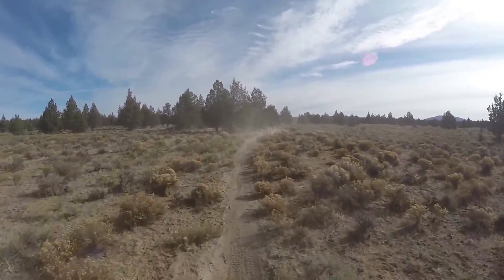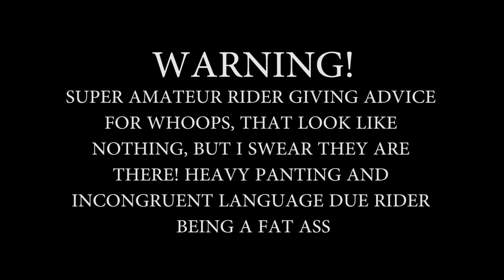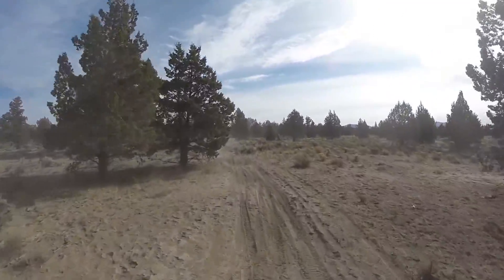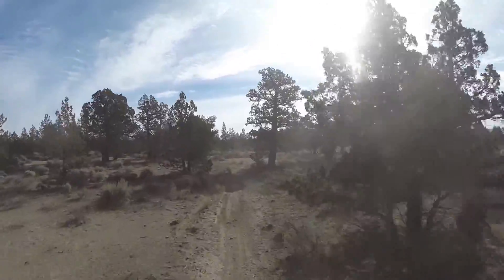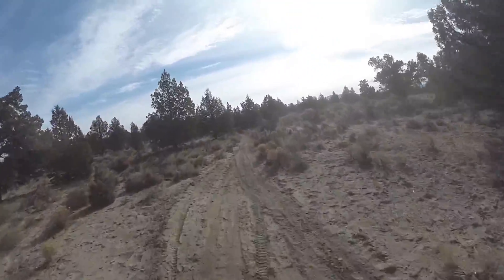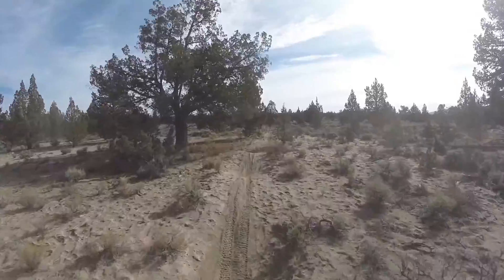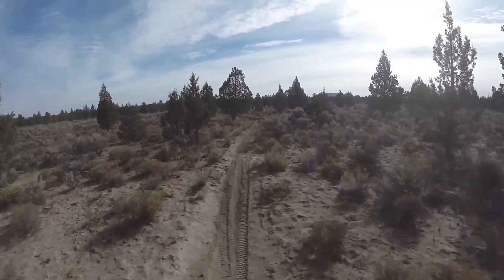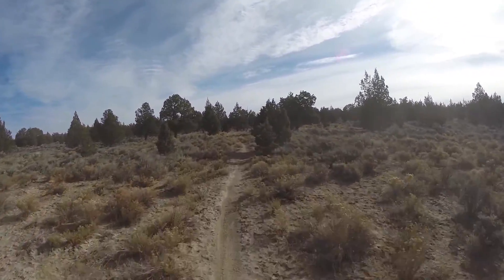Riding Whoops for Beginners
Made a little tip video on going through short single track whoop sections. For longer sections I forgot to mention to stay on the throttle and try and keep your speed up and skim across the whoops as best you can. These whoops may not look like much on camera, but in reality they were a good three feet deep in places, pure sand, and narrow.

Second Channel:
NESSessary Evil

Sticker swaps (your own sticker) and fan mail!

My Gear:

2008 KLX 110
2009 KTM 530 EXC-R
2014 KX450F
GoPro Hero3+ Black Edition
AudioTechnica ATR3350
RHOK Jeans
Icon Variant
Wolfman Enduro Daytripper Saddle Bags
Sena SMH10R Intercoms